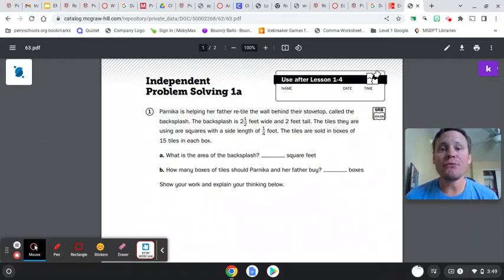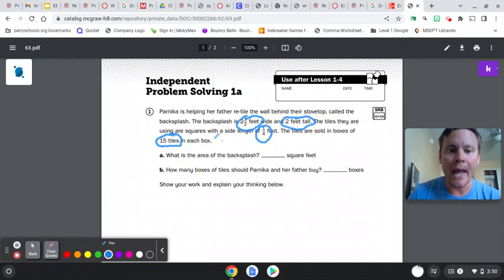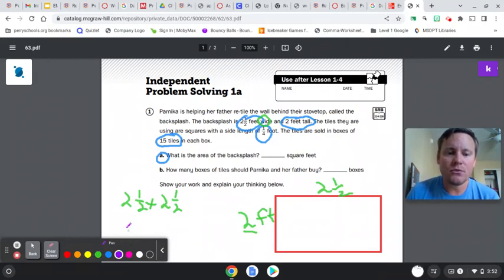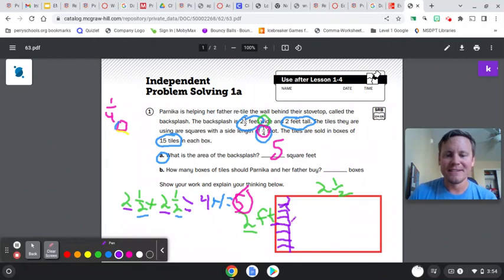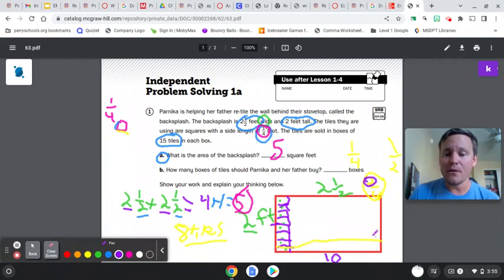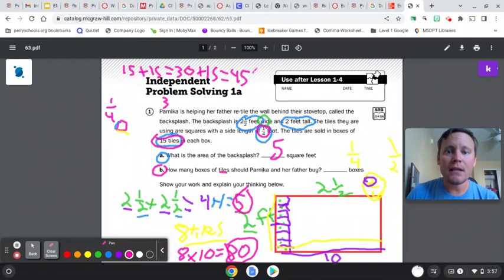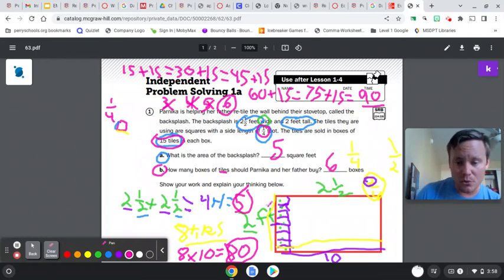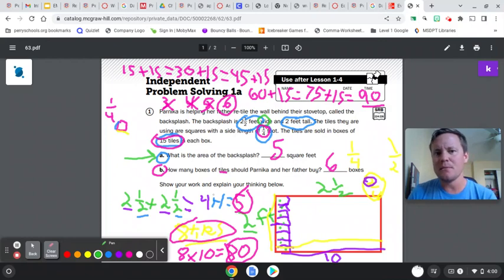Unit 1-4 Independent Problem solving 1a